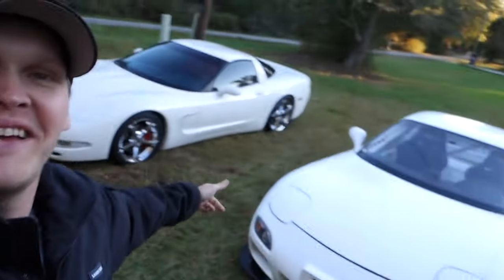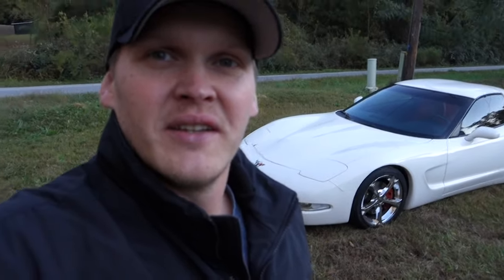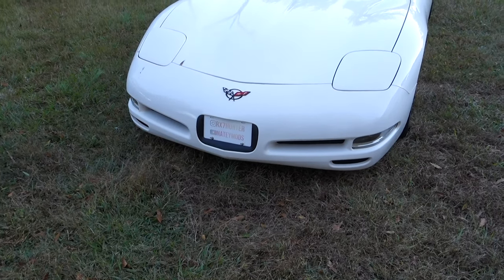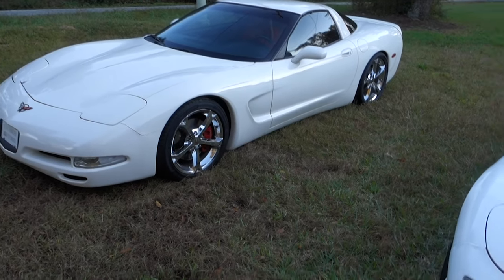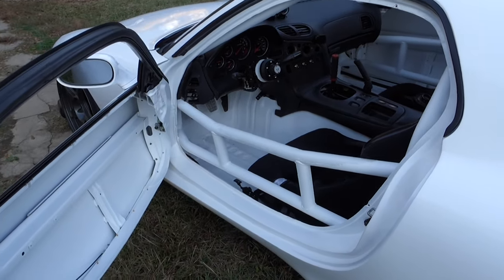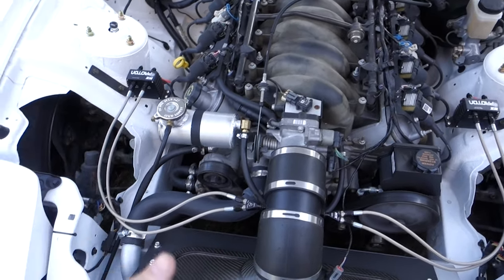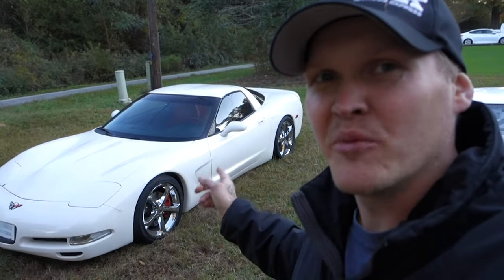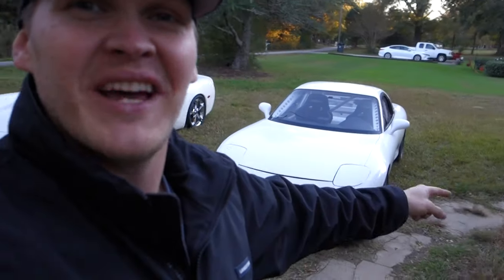C5 Corvette & Mazda RX7￼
Just a quick update video on the C5 Corvette And another look at my LS swap FD￼ RX7